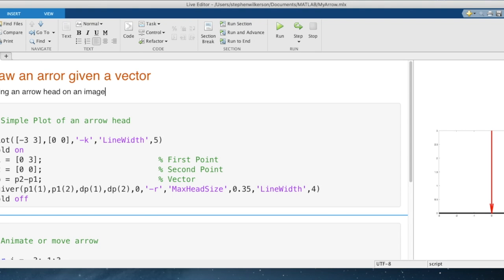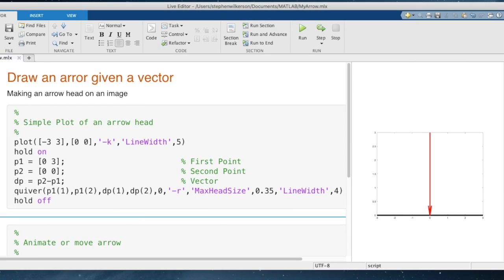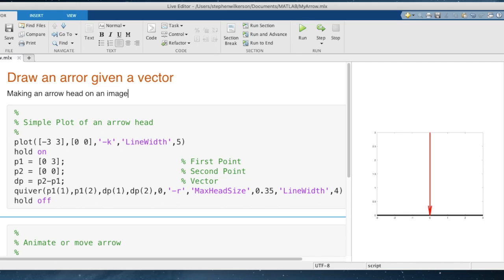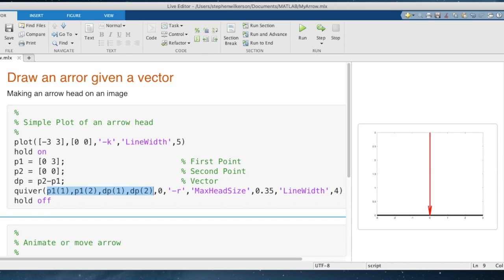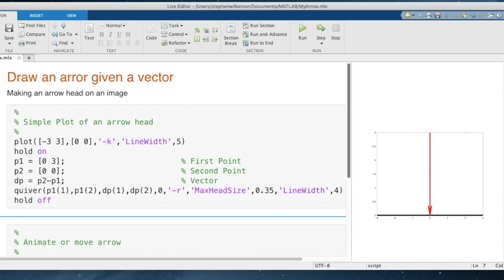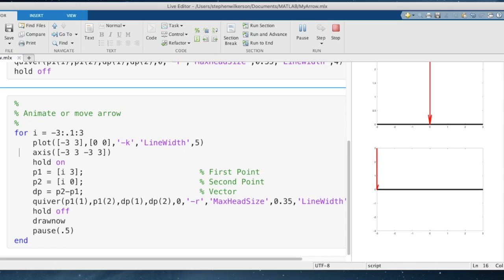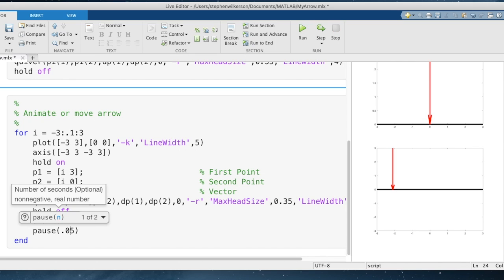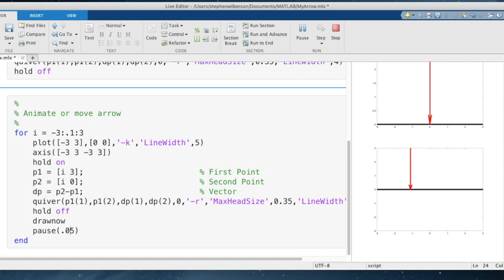ME252 Arrow head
Theis shows how to make an arrow in matlab and how to animate that arrow